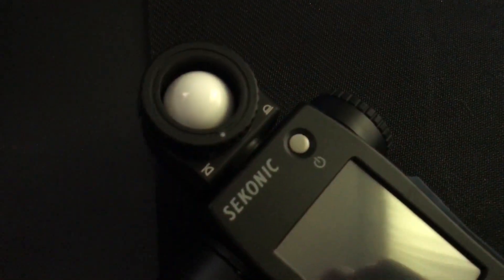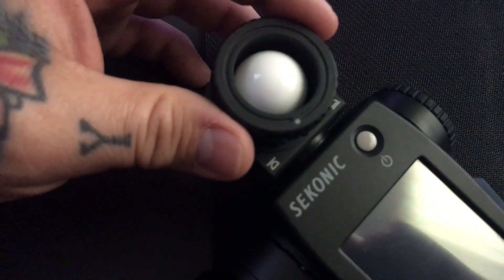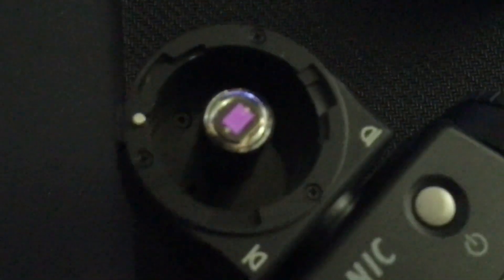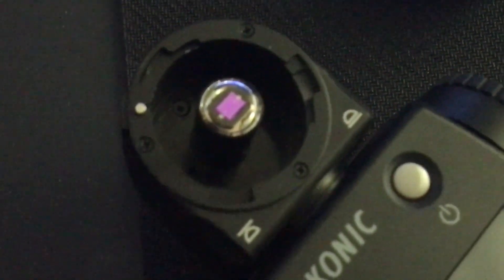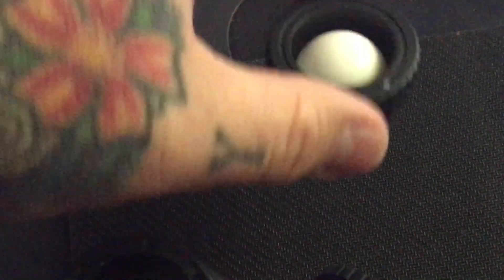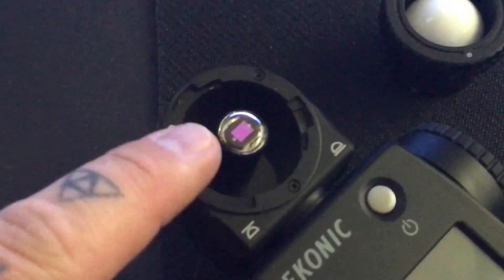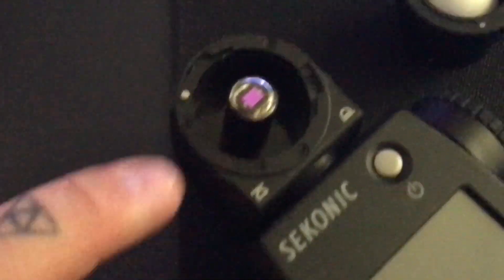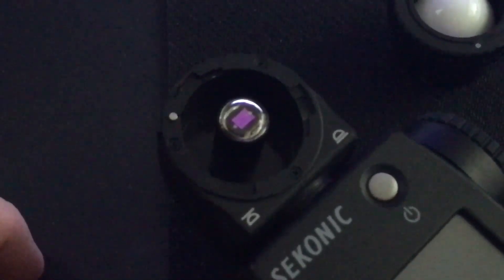🤓Sensor ENGINE behind NEW worlds most advanced light meter. SEKONIC 858